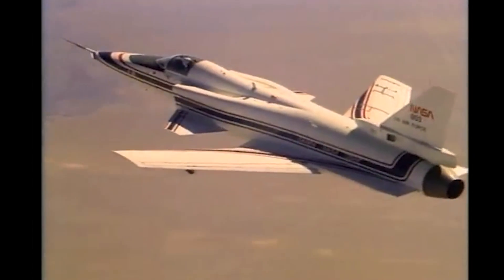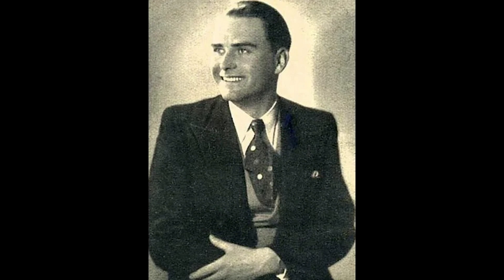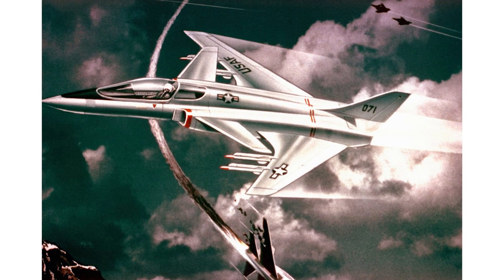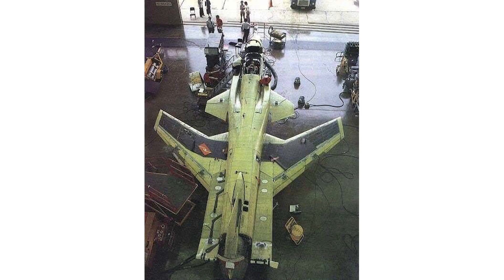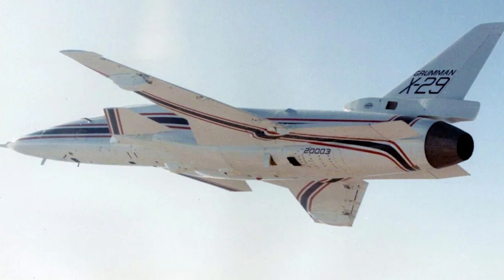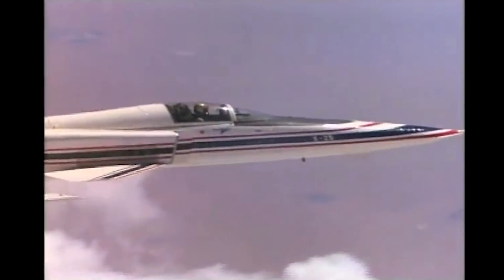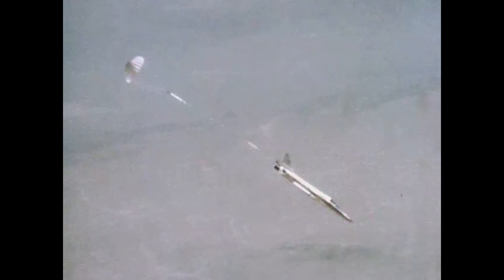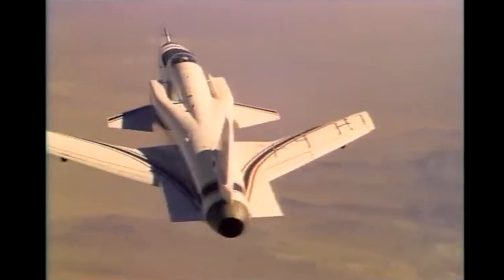Grumman X-29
Continuing in our series on experimental testbed aircraft, today we are taking a look at a popular 1980s concept, a forward swept wing design known as the X-29.